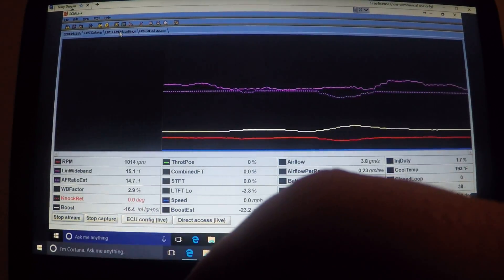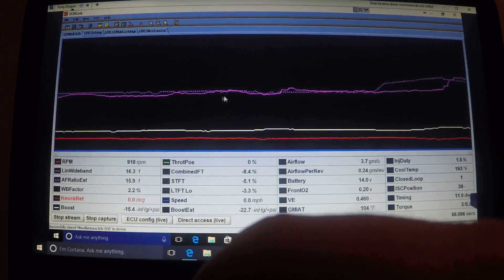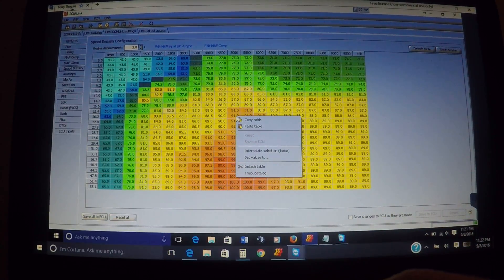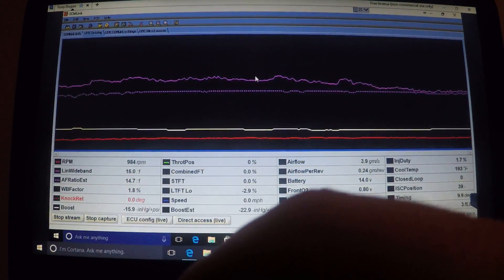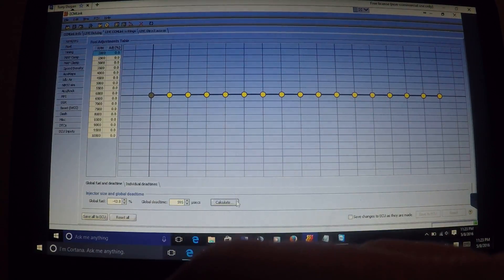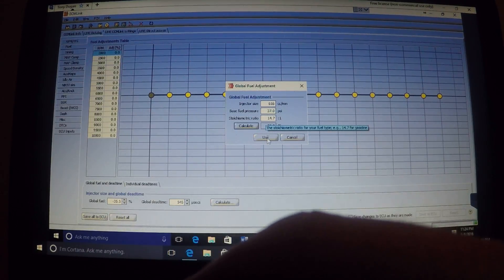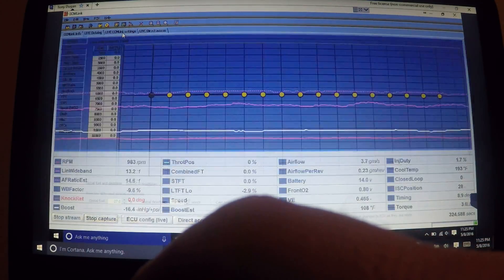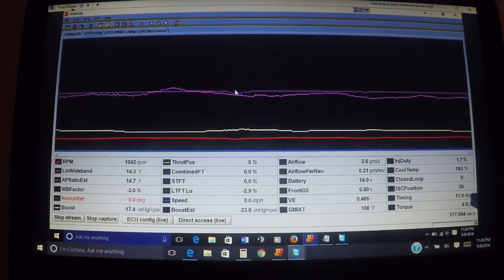SD WOT Part 2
Tuning Ecmlink in SD for wot, but getting idle back in line after the global calculations are done.